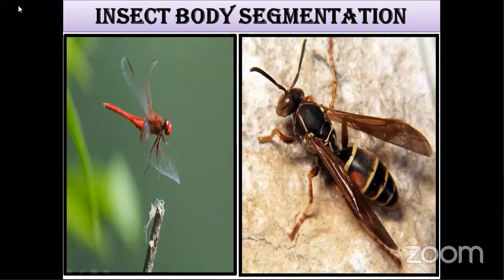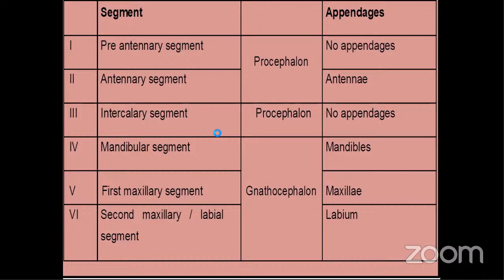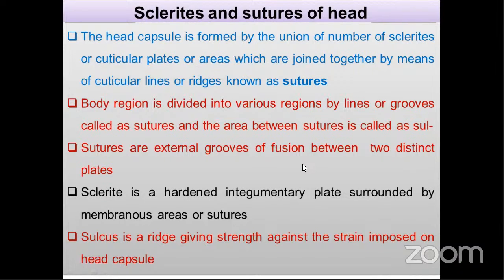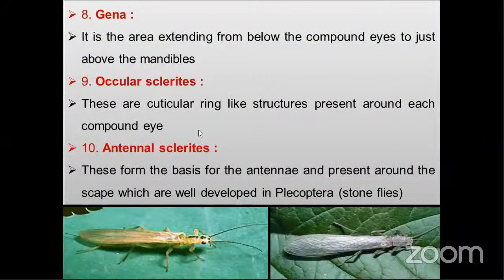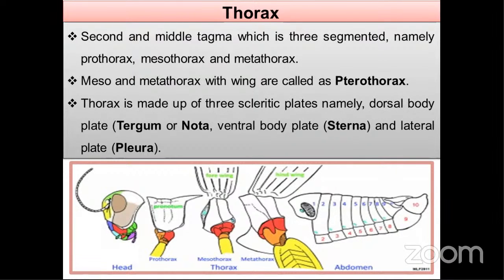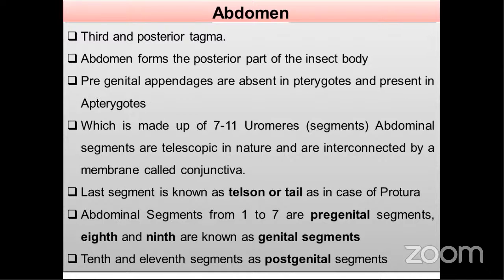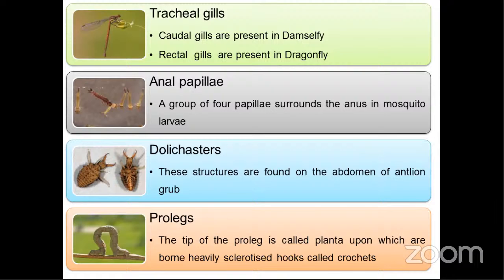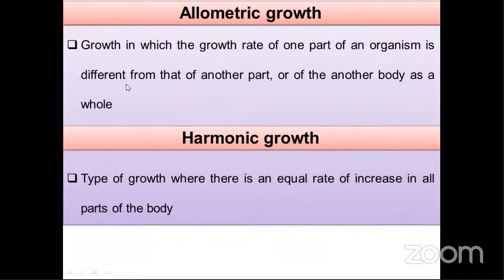ENTOMOLOGY - BODY SEGMENTATION